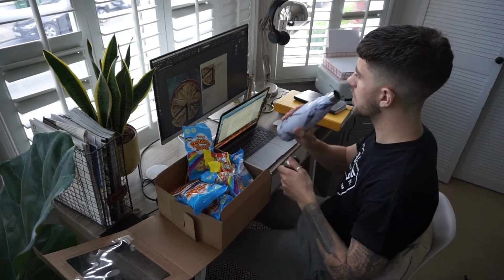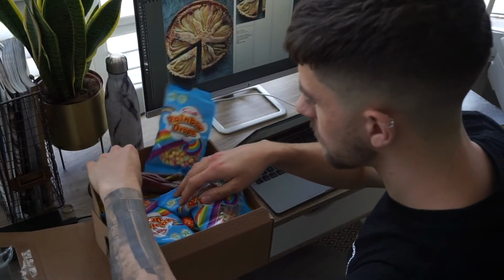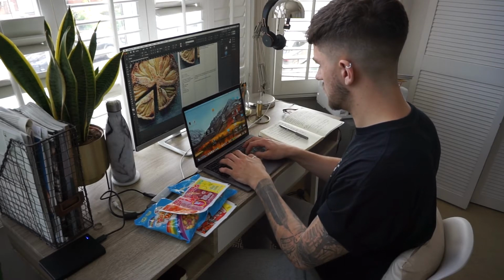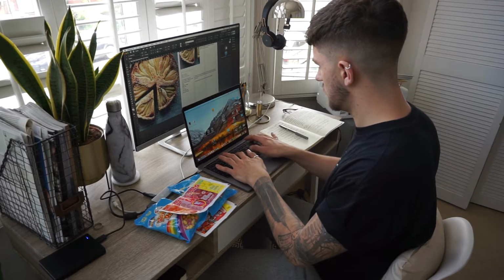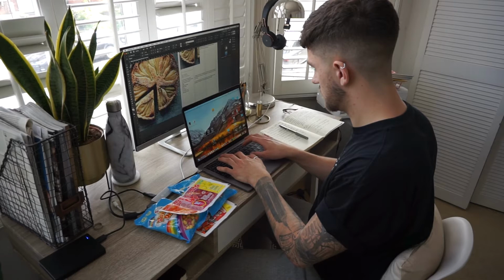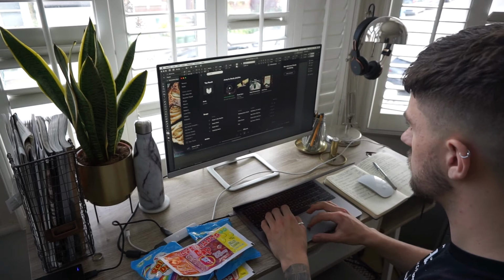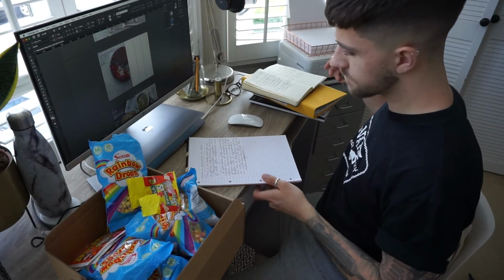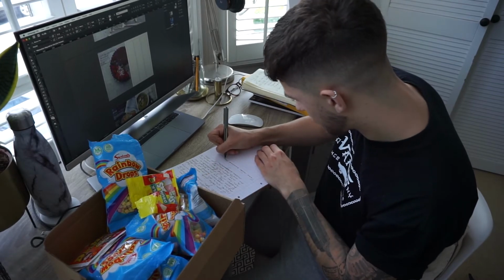STUDY SESSION WITH ME | LONDON UNIVERSITY STUDENT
COME STUDY WITH ME - LONDON UNIVERSITY STUDENT EDITION

STUDY WITH ME AS I WORK MY WAY THROUGH A HUGE BOX OF SWEETS AND SMASH SOME UNIVERSITY WORK.